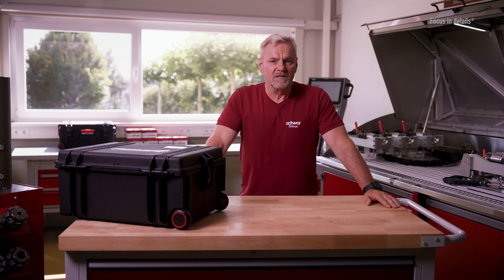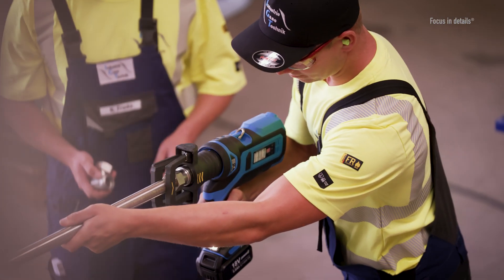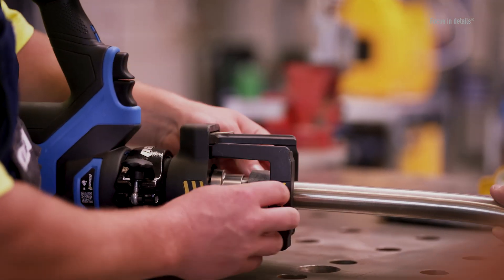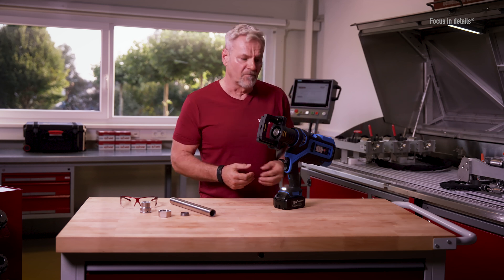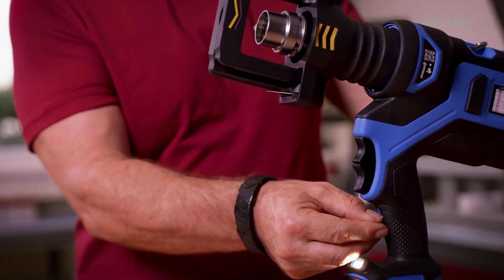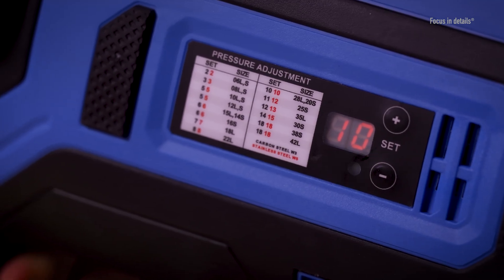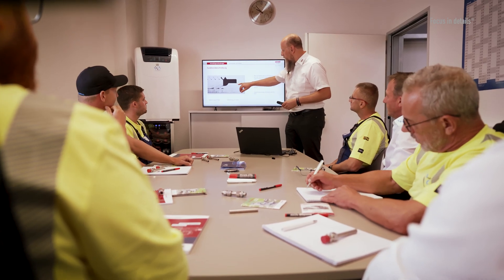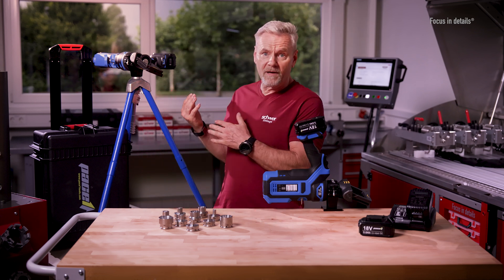Schwer Fittings Training Video: Pre-Assembly Device PACE1 Press for Compression Fittings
Schwer Fittings presents the latest generation of the electro-hydraulic manual pre-assembly device PACE1 Press.

The device is suitable for all standard Compression Fittings to EN ISO 8434-1 and is designed for dimensions from 6 - 42L and 6 - 38S in steel and stainless steel.

Regardless of the size used, the PACE1 Press guarantees consistent assembly quality without the need for force and a significant reduction in assembly time.

In this training video with our assembly expert, you can learn how the PACE1 Press works and how to operate it step by step.

The PACE1 Press is available from stock at Schwer Fittings and includes a robust trolley case, two lithium-ion batteries, a charger, a shoulder strap and synthetic grease as standard.

Discover the advantages now - Experience the difference!